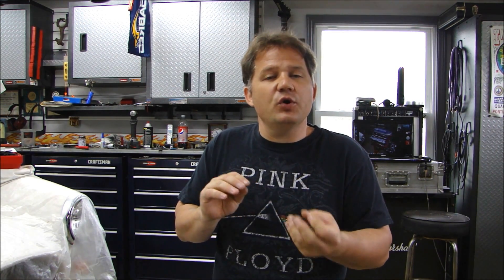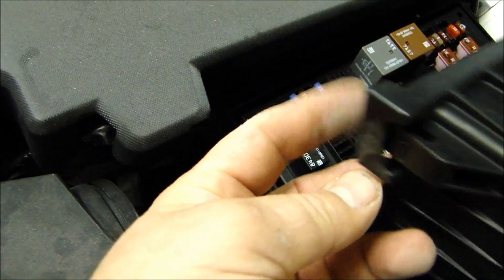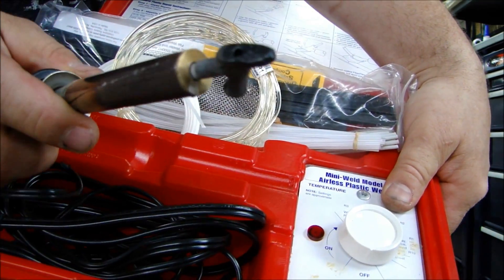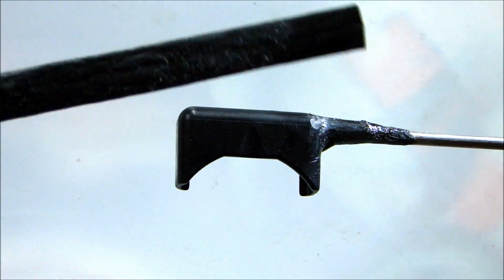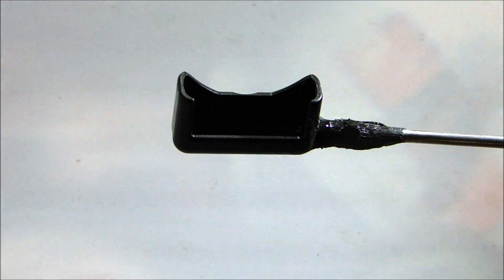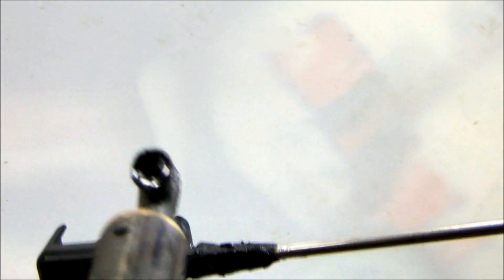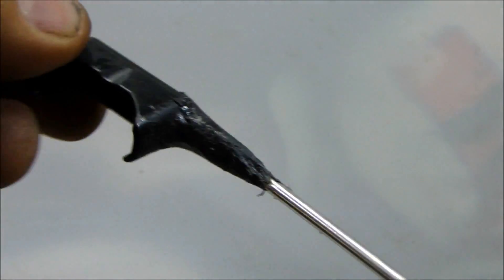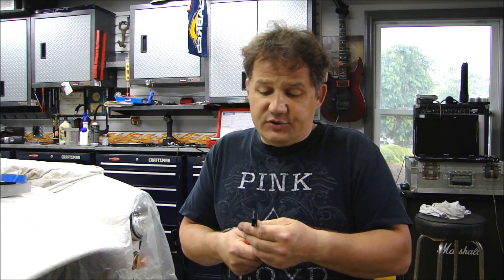Welding & Repairing Plastic Parts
This video describes different types of plastics and how to weld broken parts. Welding plastic is a much more robust repair than using adhesives and is permanent. Once you learn this skill you will love it!